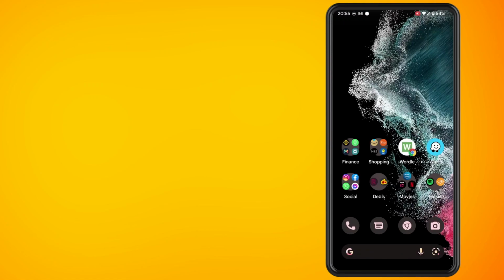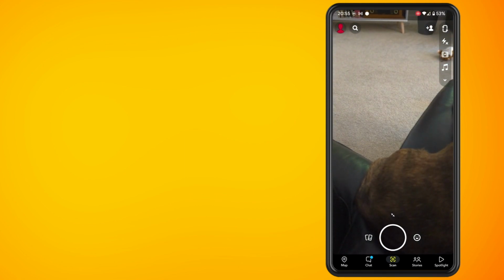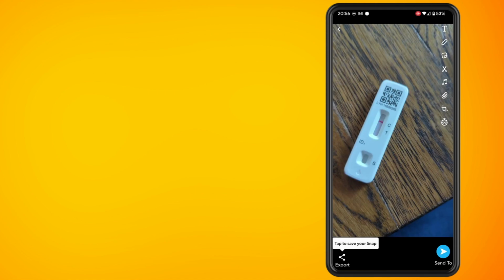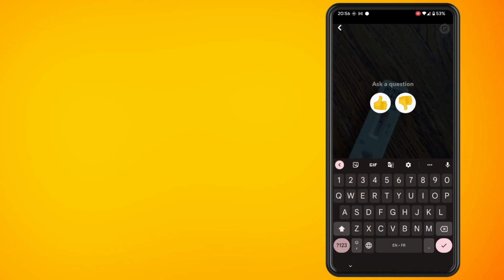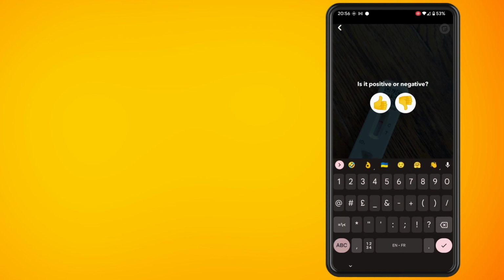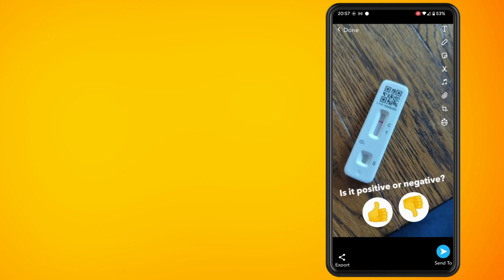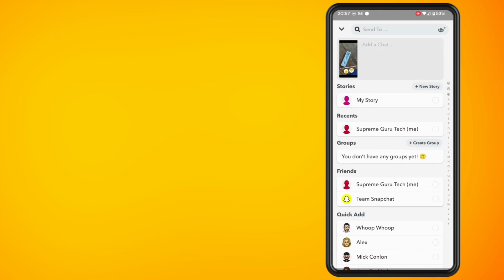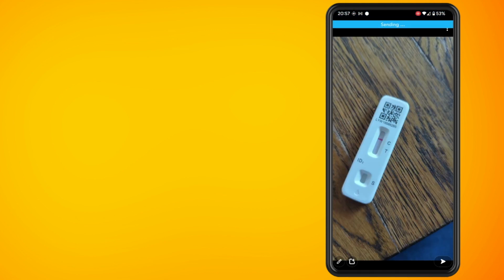How to Make a Poll on Snapchat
In this video, I'm going to show you how to make a Snapchat poll. So open up Snapchat on your phone and tap on the left icon, beside the circular camera button. Scroll across to your camera roll and pick the picture that you want to use for the poll. When the story preview appears tap on the stickers icon from the right side pin, you should now notice an option for the poll.

So tap on the poll icon, then add your question into the polls text box where it says ask a question. The replies here are focused on emojis and you can choose emojis as the poll responses. So by default, you get the thumbs up and the thumbs down as the poll options, you can change the emojis.

So all you have to do is tap on the emoji, and wait for the emoji panel to show up and you can choose between the available emojis based on your preference. You can also drag the question around on the picture and resize it just by pinching and zooming.

After that tap on the send to button. Now you can just add it to your story. So tap on the OK button if this appears for you. Tap on the arrow in the bottom right and now, if I go back and tap on my story, this will show as a poll and that's it.

You're done. I hope you find this video helpful. Peace.